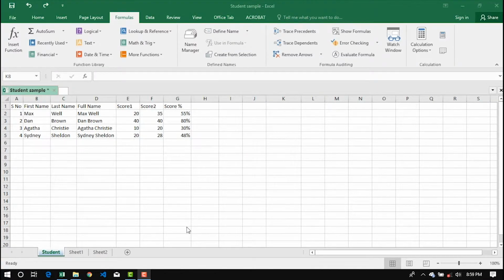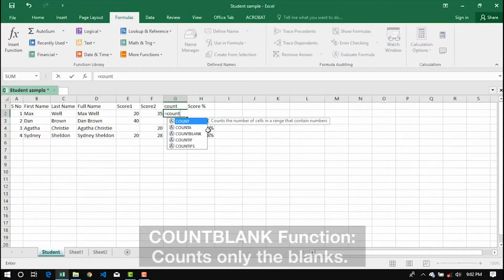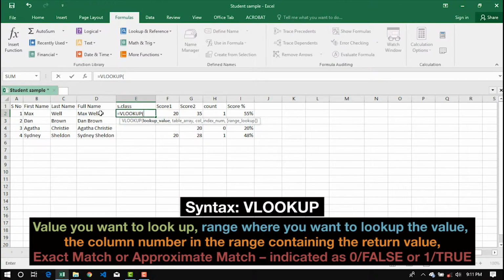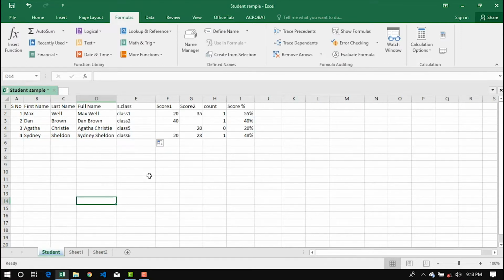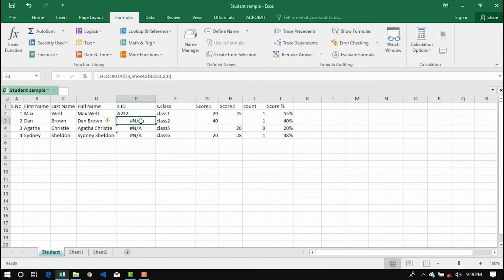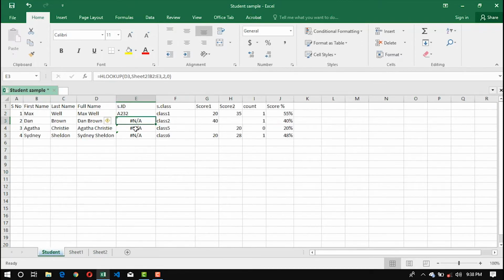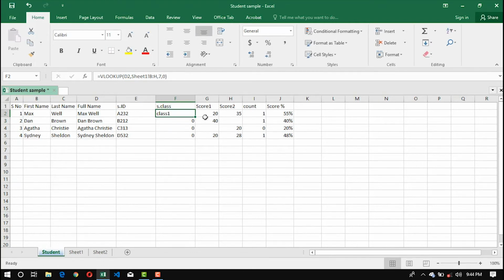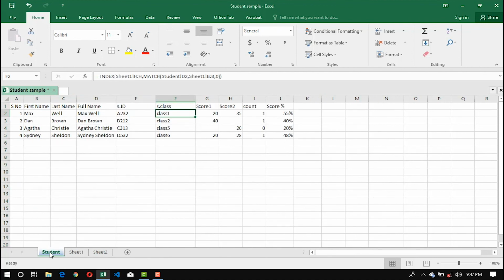Excel at Excel | Tutorial 11: Count, Lookup & Index Functions | Excel Level 1 || MS Excel Tutorials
In this Microsoft Excel Tutorial video, we will cover the following topics:

- COUNT Function
- COUNTA Function
- COUNTBLANK Function
- COUNTIF Function
- COUNTIFS Function
- VLOOKUP Function
- HLOOKUP Function
- INDEX Function
- The advantage of Index function over Lookup

One thing I saw when I was researching info on Index Functions in excel was the absence of relevant details.

Index Functions in excel nevertheless is a subject that I understand a lot about. My video for that reason should be relevant and of interest to you.

Index Functions in excel topic is showcased in several YT videos, but we attempted to offer you the very best information in a concise as well as easy to understand video clip